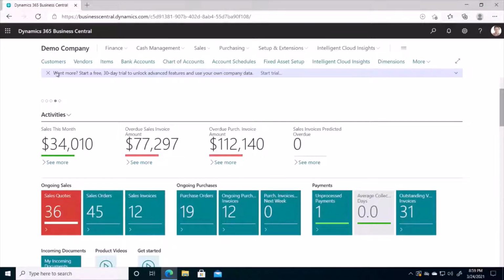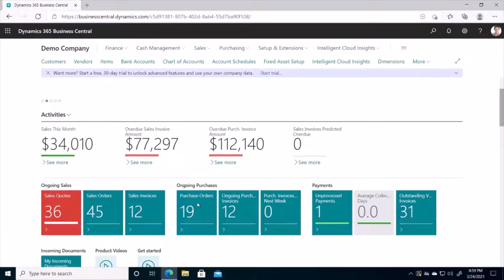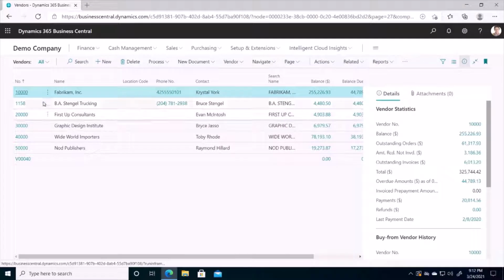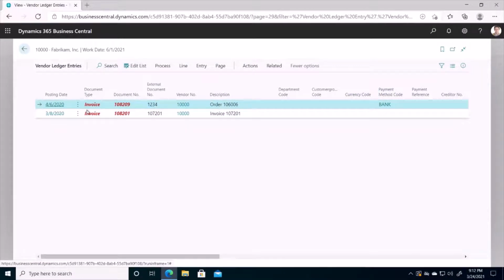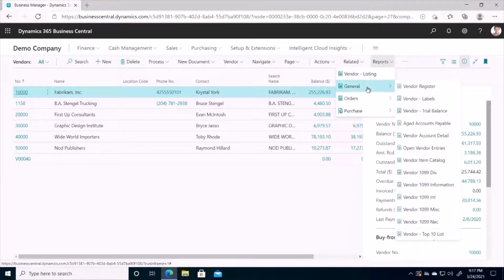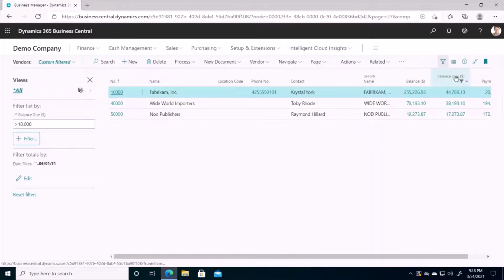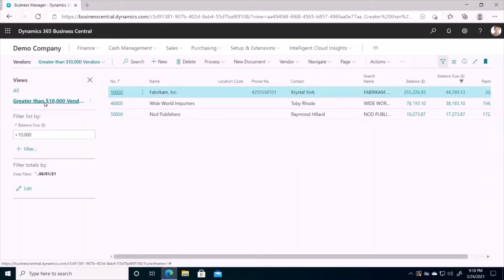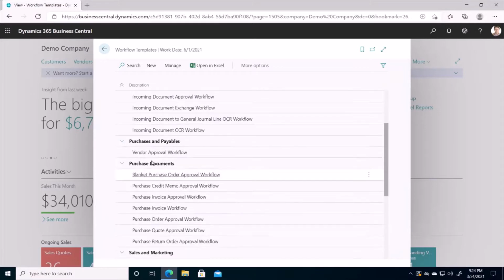:: Managing Accounts Payable - Microsoft Dynamics 365 Business Central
Effectively manage accounts payable and find vendor balances. Take a look at reports and statements available to help identify who to pay and when.